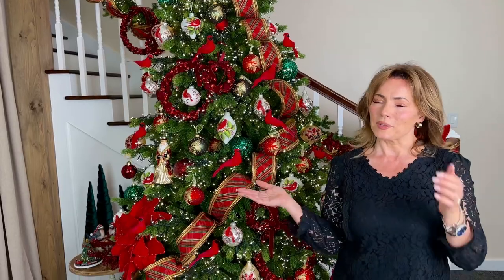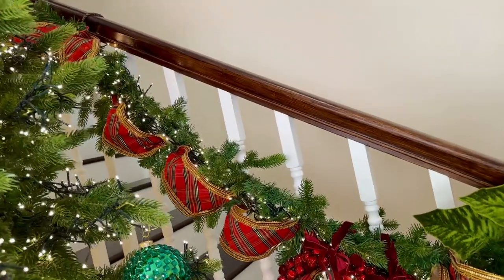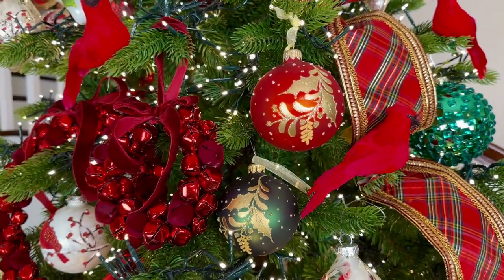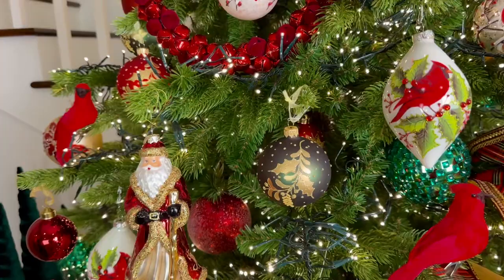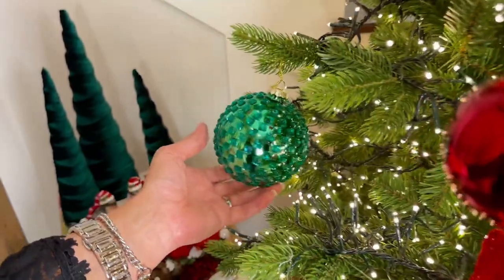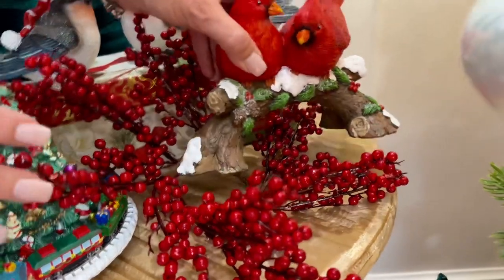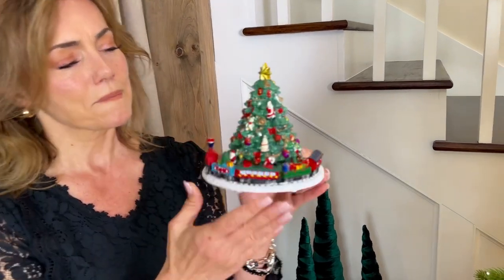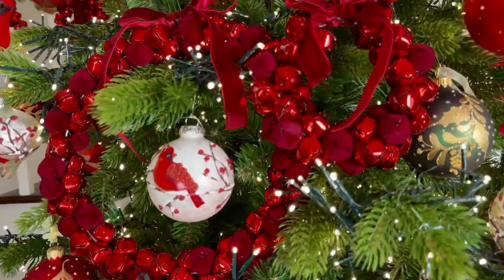"Tartan Tidings" Christmas Tree | Lisa Robertson Christmas in July